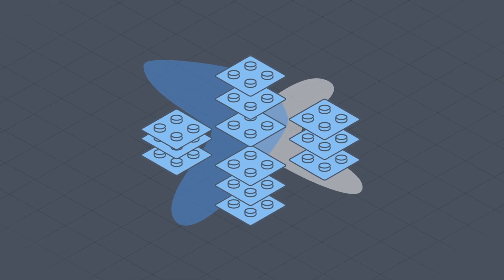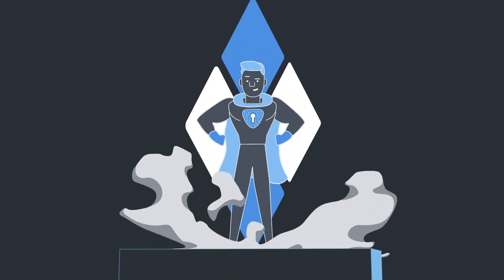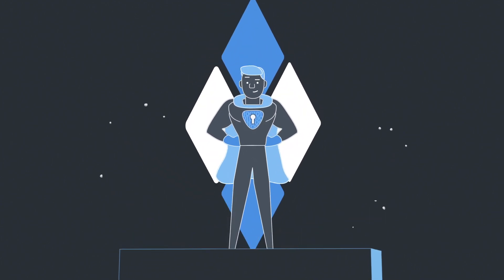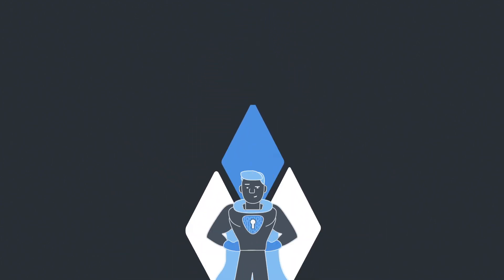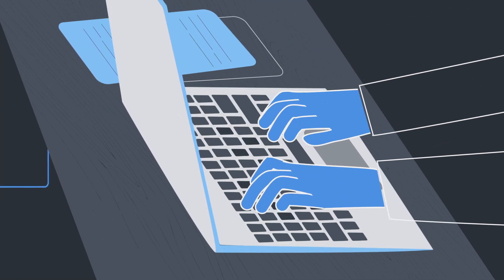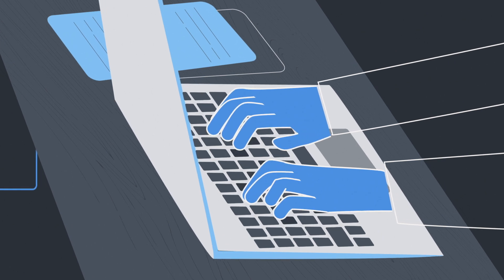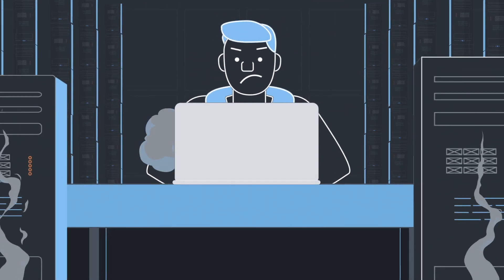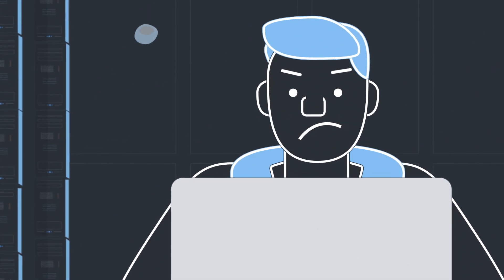Esprezzo Introduction | The Developer's Bridge to Blockchain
Join our mailing list and sign up for the private developer beta

Our goal is to make it seamless for enterprises and modern product developers to build data-rich web and mobile products that are interoperable with blockchain technology.

Our middleware, smart contract, application templates and performant data store will empower developers to quickly create and manage blockchain-integrated applications that delight users — without needing to be experts at Solidity, crypto wallets or DevOps.